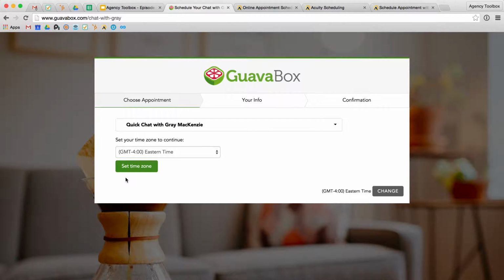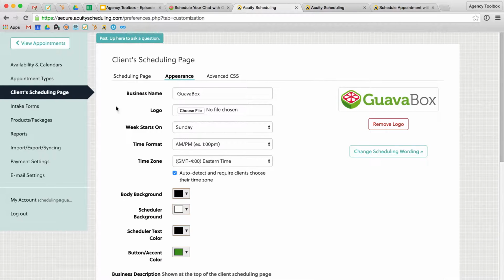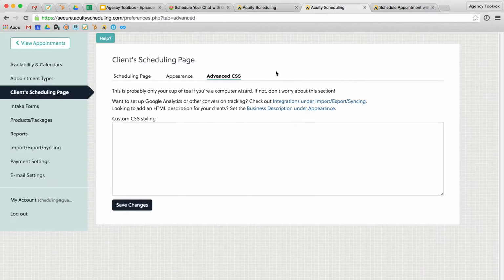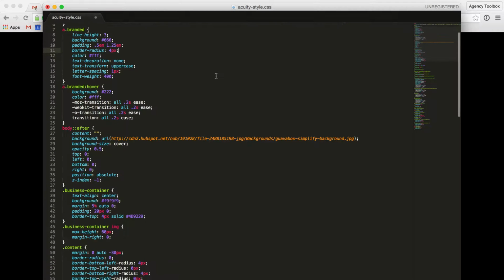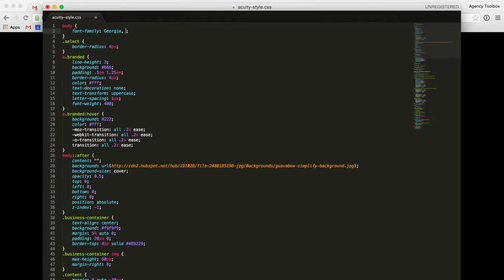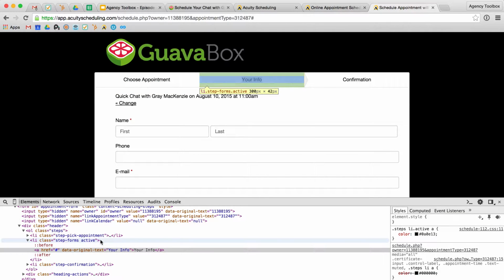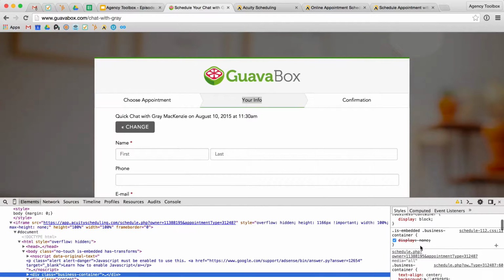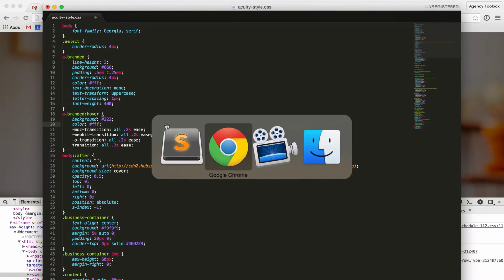How to Customize Acuity Scheduling to Match Your Brand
In Episode #4 of the Agency Toolbox podcast, Gray shows you how to really customize your Acuity Scheduling design with custom CSS.

In addition to teaching you exactly how to customize your design to match your brand, Gray is giving away a CSS template that you can implement in under 60 seconds to make your scheduling page stand out from the crowd.

Coming up next: in Episode #5, you can learn how to integrate Acuity Scheduling and HubSpot (plus get access to a pre-built HubSpot page template that you can use to embed your calendar scheduling events into your HubSpot site pages.